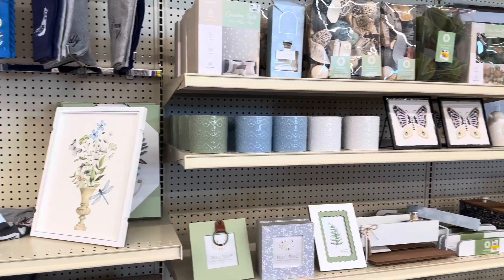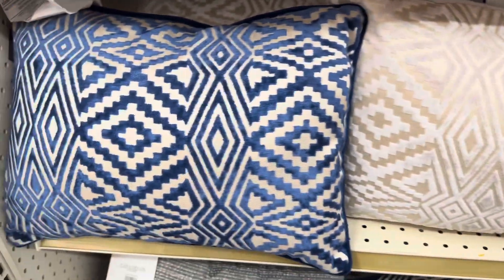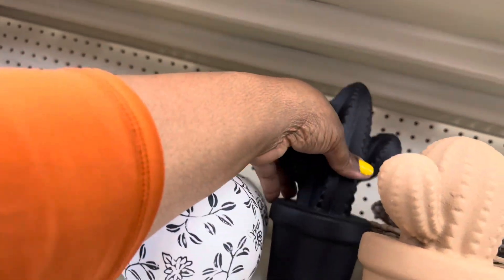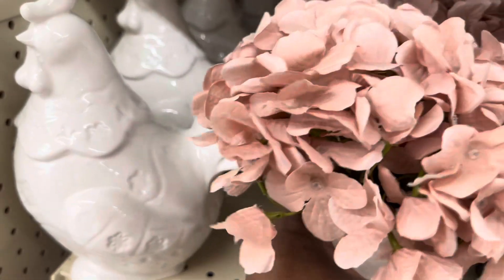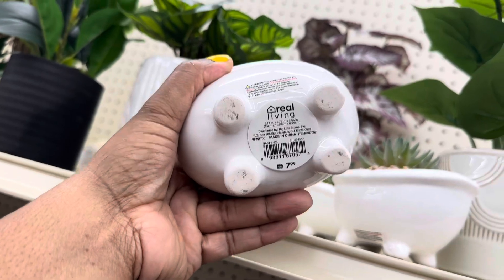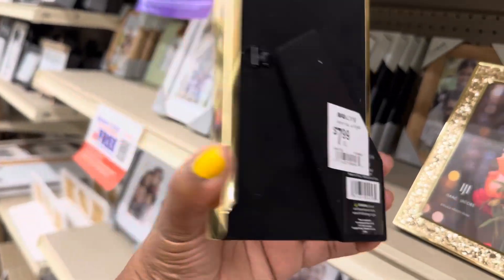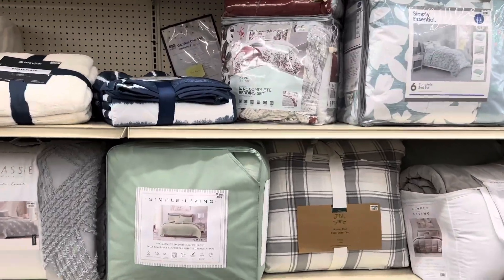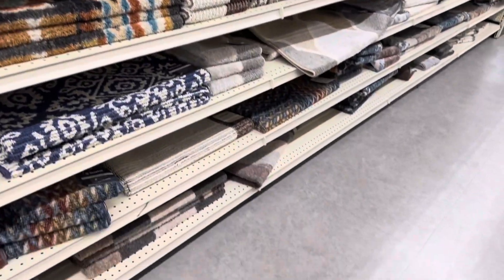🔥 NEW* BIG LOTS HOME DECOR 2023 | SHOP WITH ME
YOU DON'T WANT TO MISS THESE NEW AND AMAZING HOME DECOR PIECES AT BIG LOTS 2023!  COME SEE FOR YOURSELF!